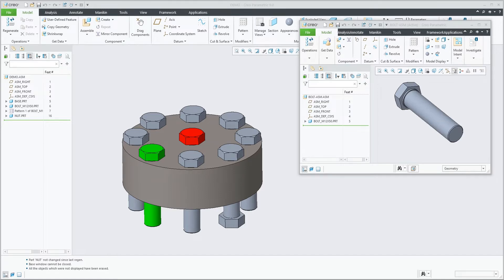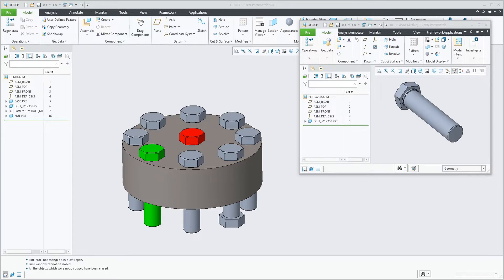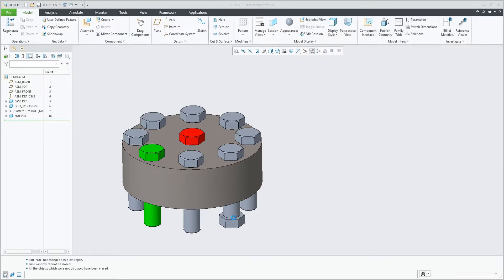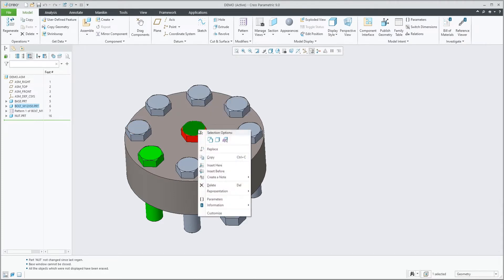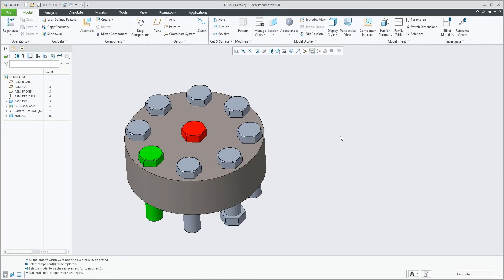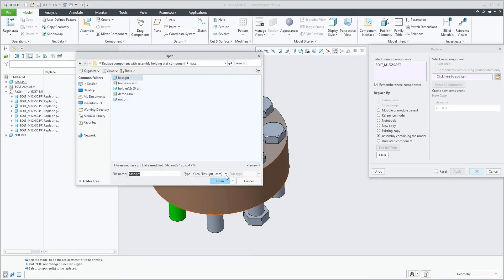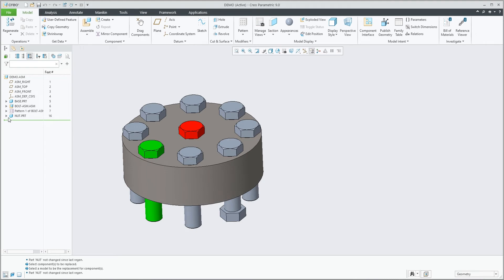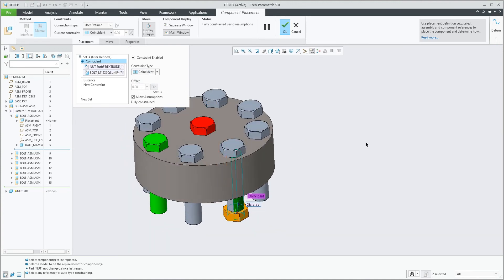Replacing a Component with an Assembly | Creo 9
Working with assemblies, a component can now be easily replaced with an assembly containing the same model. This provides more flexibility during component replace and will automatically update and handle internal and external child references.